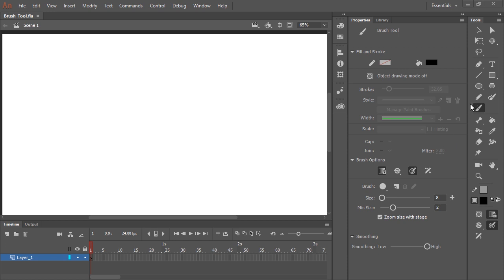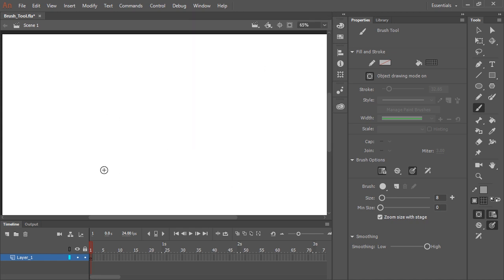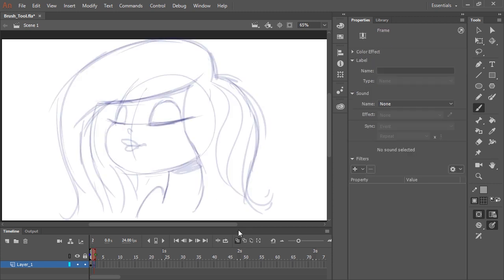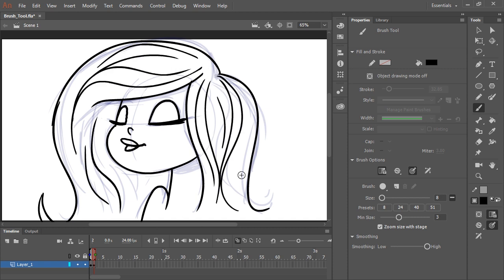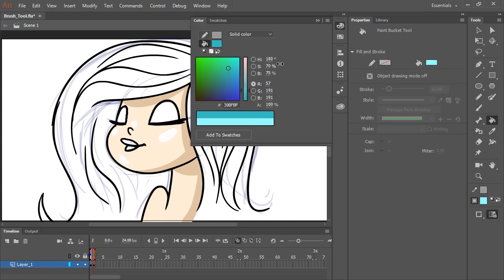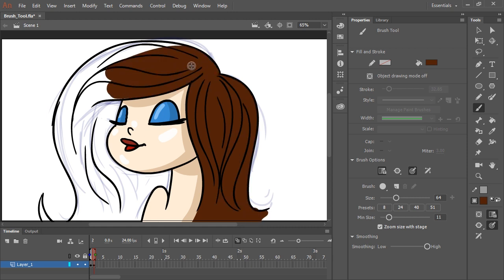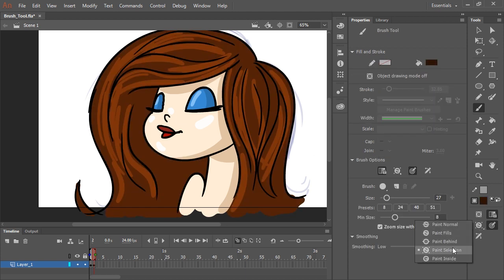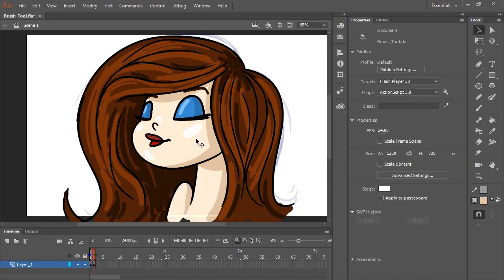Drawing Brush Tool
As part of an ongoing series of video tutorials that can be found on the Adobe Animate CC start screen (2019) here's how you can draw freehand with the much improved Brush tool.
These videos have to be less than 5 minutes long so I had to move quickly. They are designed to give the viewer an overview as opposed to a deep dive into any detailed features.